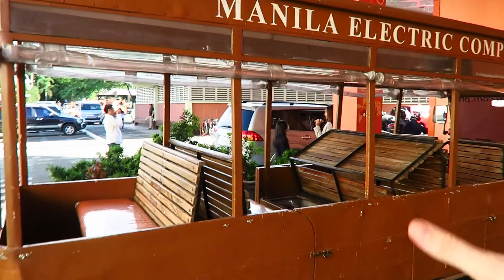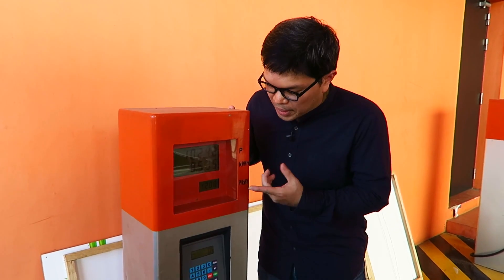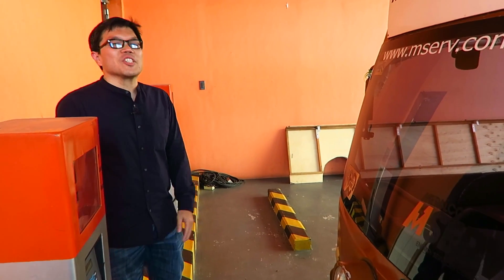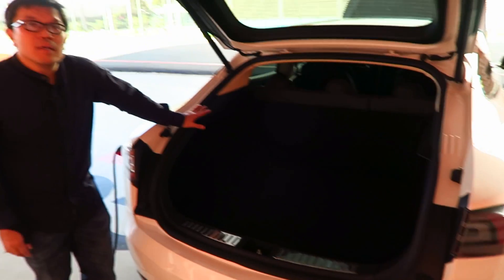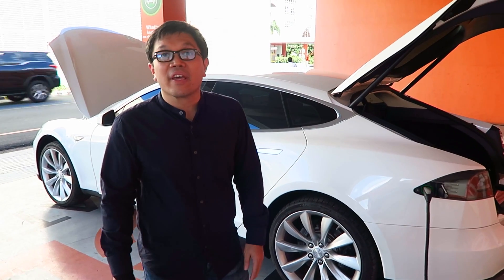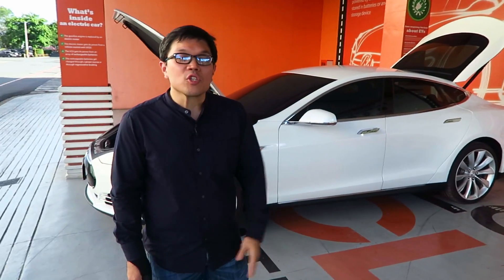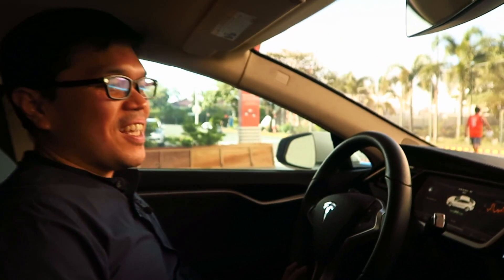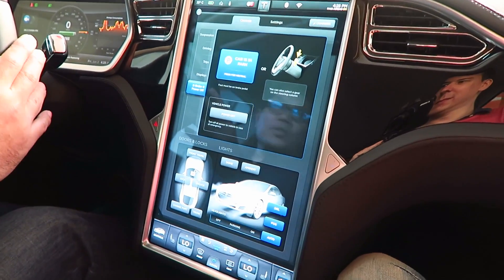E-Vehicle Power Station from Meralco - Part 1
Let's join Tonichi Agoncillo and look at electric cars, shuttles, charging pods and everything else e-vehicle related at the e-vehicle power station inside the Meralco compound in Metro Manila.

Here they test out various different types of electric vehicles, charging technology and even renewably energy sources to power them. This allows them to learn what works best before rolling it out across the country.

In this video I mentioned lead acid being older technology and lithium-ion being newer technology. It's worth noting that's only the battery type and the vehicles themselves are pretty similar otherwise.

Lead acid batteries give you the best bang for buck but are heavier and take up more space. Most heavy duty electric vehicles like shuttles and buses are still using deep cycle lead acid batteries.

Lithium-ion batteries are smaller and lighter and are often found in e-bikes and premium electric cars where space is a premium and owners don't want to do maintenance on their batteries. The price of lithium-ion or lithium-polymer batteries is far higher than lead acid.

I just wanted to clear that up because using lead acid batteries in an e-vehicle is still common and not necessarily a bad thing.